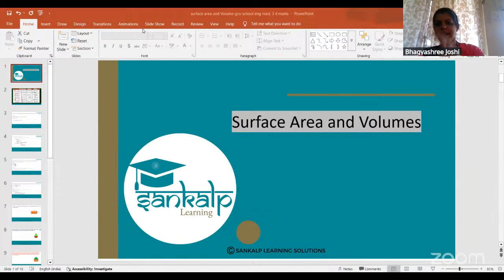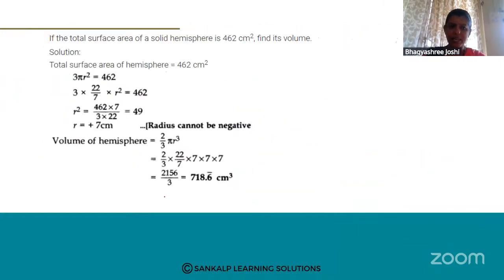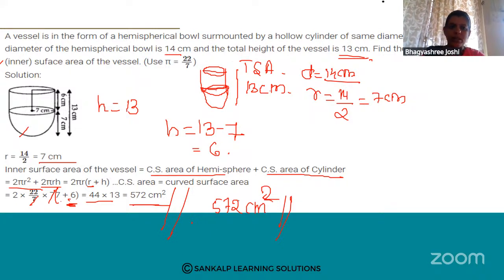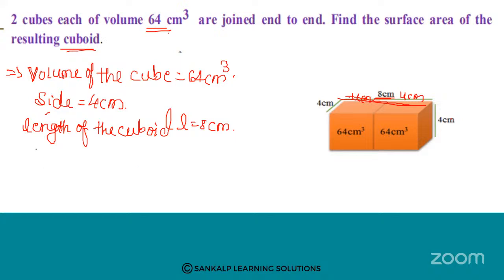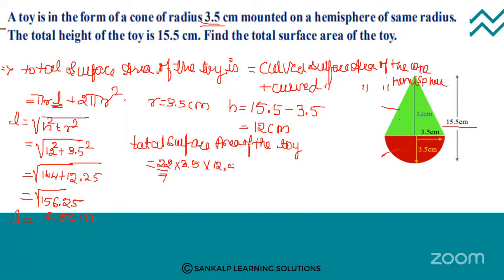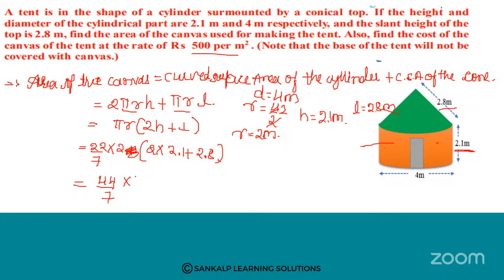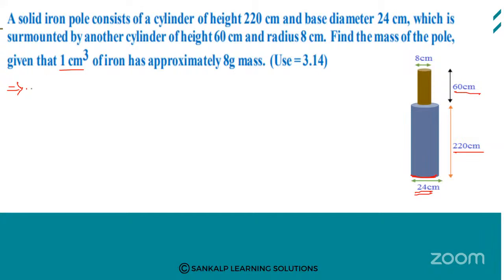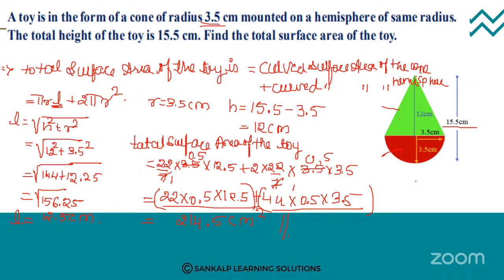SS - MYSURU - Surface area and volume - EM - S43